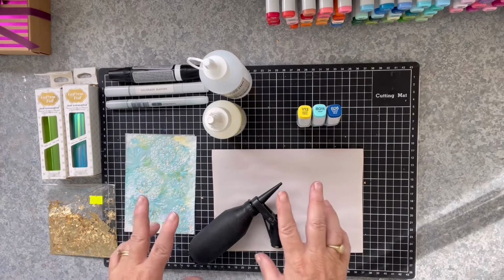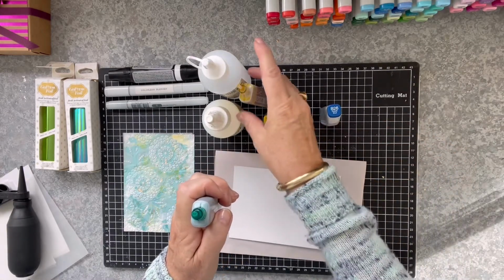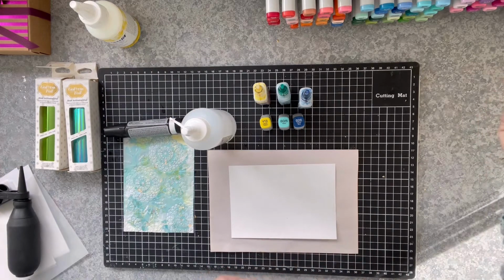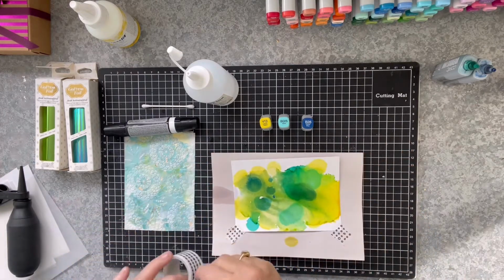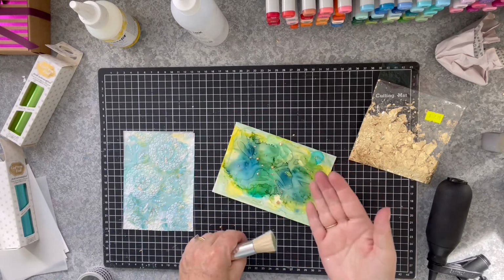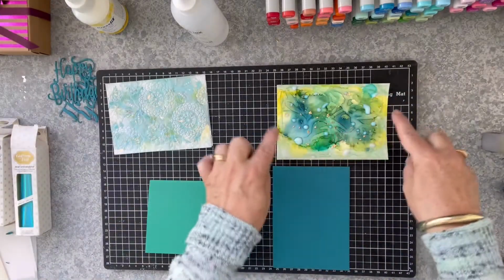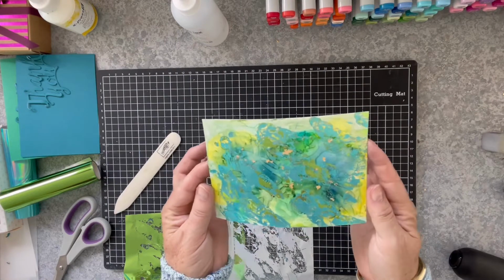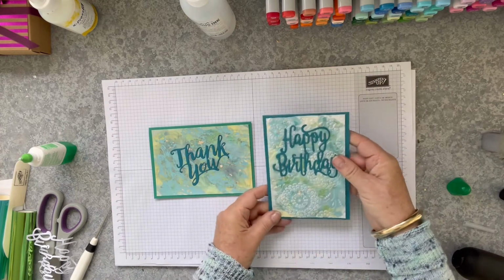Shimmering Magic: Alcohol Inks on GLOSSY CARD with FOILING & VELLUM!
How to use alcohol inks on glossy card, plus adding foiling and vellum. This alcohol ink new technique gives the versatility of using the foiled alcohol inked piece as it is, or overlaying vellum for a different effect, with yet ANOTHER option of using the vellum piece with an embossing folder. Card making mastery using easy techniques.

Step by Step tutorials on card making, paper crafts and watercolour techniques.
Create cards, gift boxes, stamping, and watercolour art.
Mixed Media Artist and Educator VICKI  PARFENOW

My motto in life is to Live Inspired!
I hope you enjoy the free videos I provide as much as I enjoy making them! Vicki 🙂

🎨FAVOURITE PAINTS.

🧑‍🎨FAVOURITE BRUSHES.

4 Sheets Words Clear Stamp Sentiments
10 Styles Plastic Embossing Folders